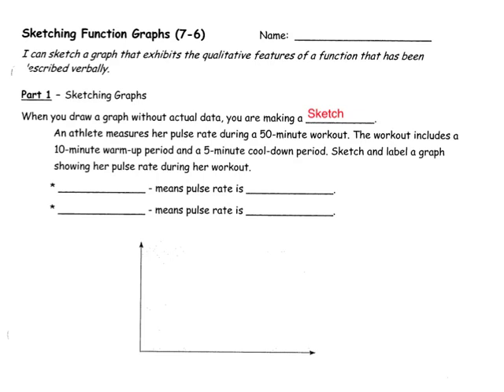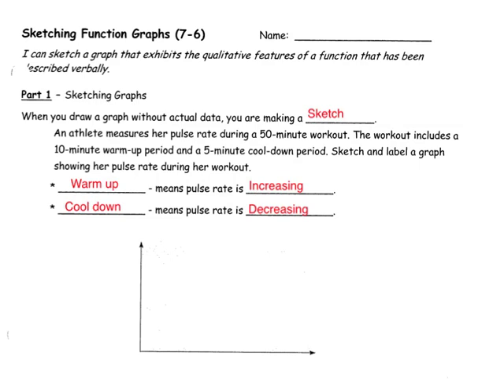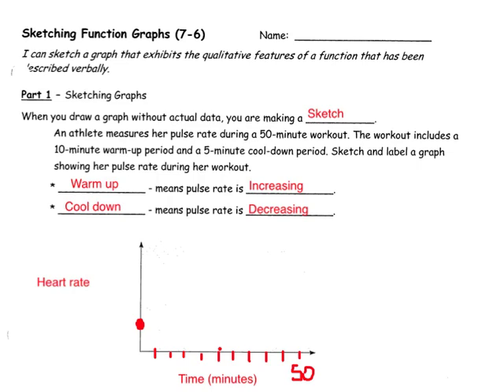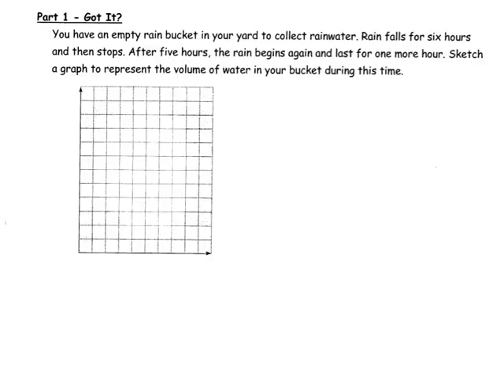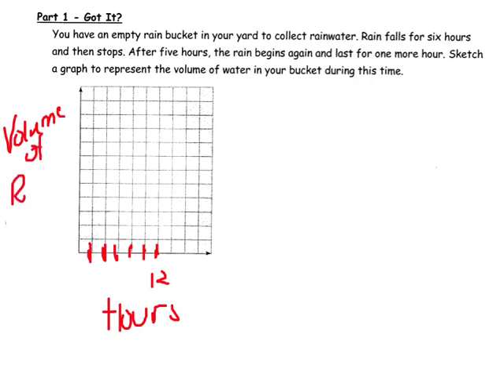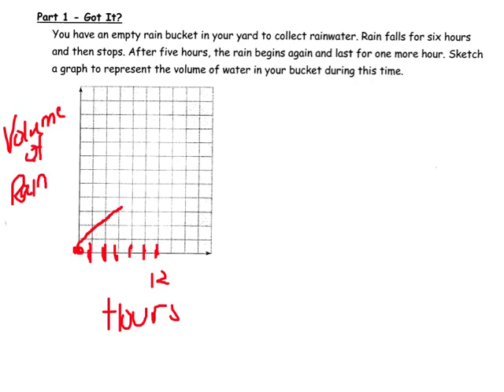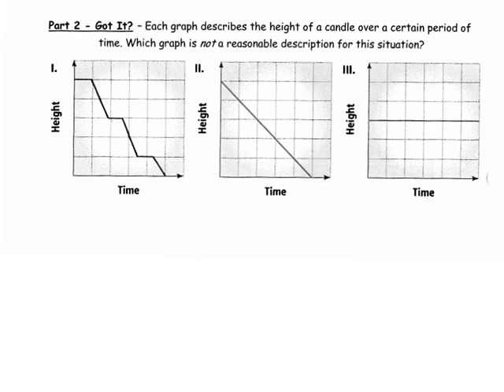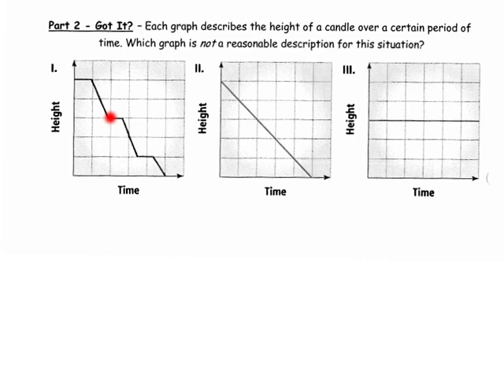7-6 sketching a function